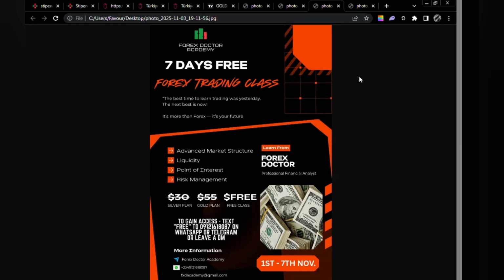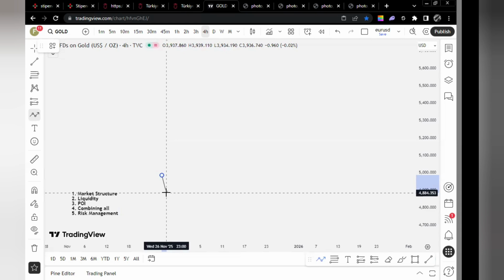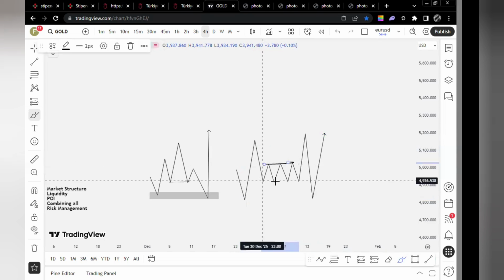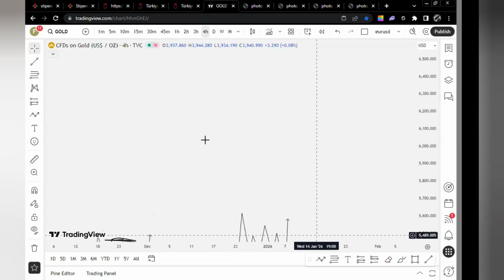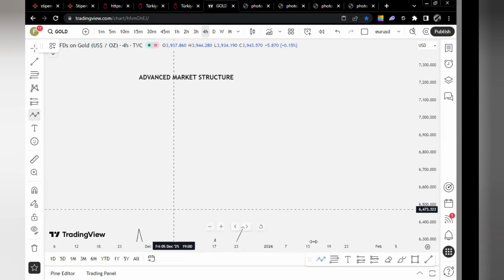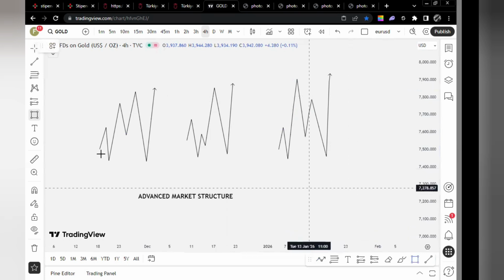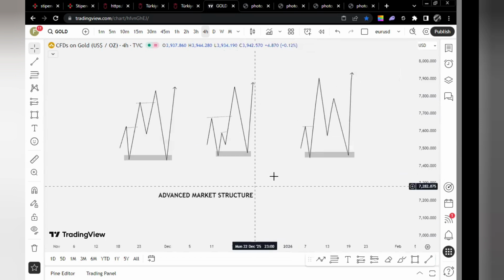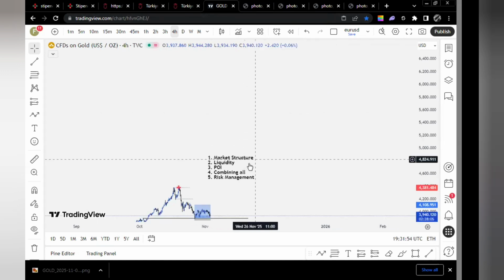ADVANCED MARKET STRUCTURE - FOREX DOCTOR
Here's the Class Link